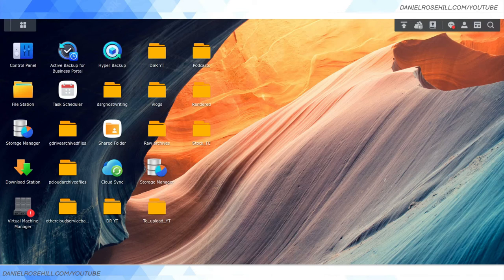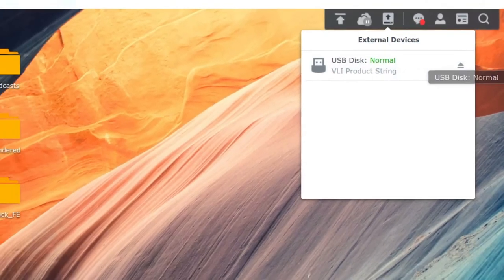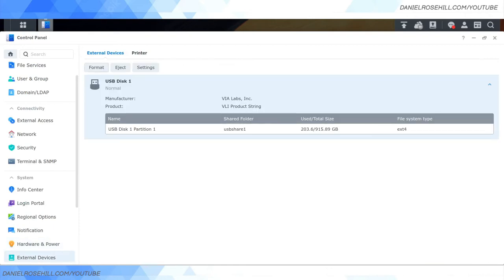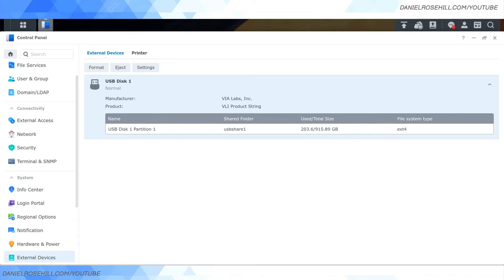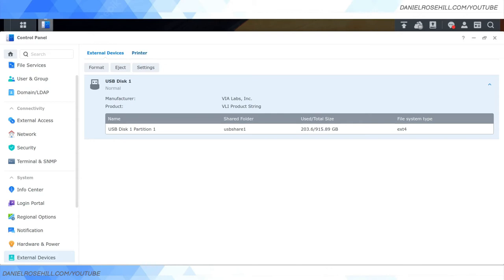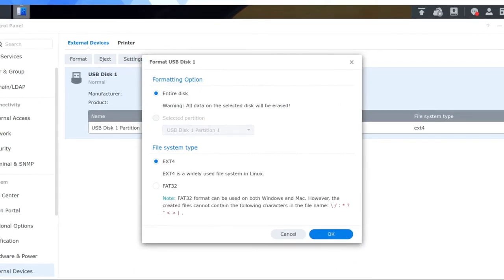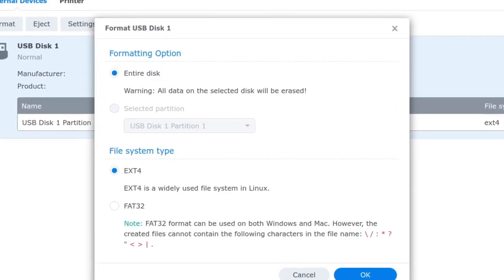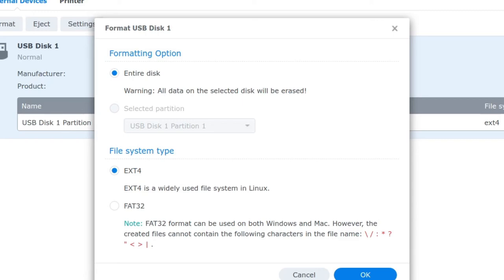Using External Devices With A Synology NAS (HDD Enclosures Etc)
Using a USB-connected external device, like a HDD enclosure, with a Synology network attached storage (NAS) device.